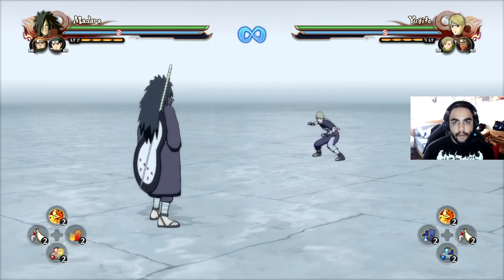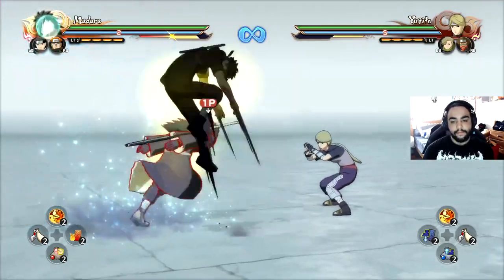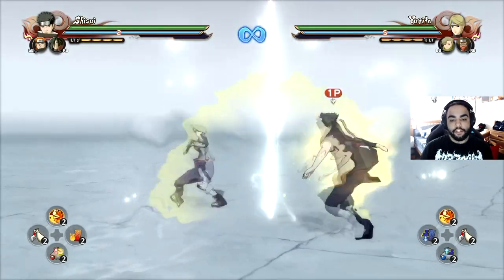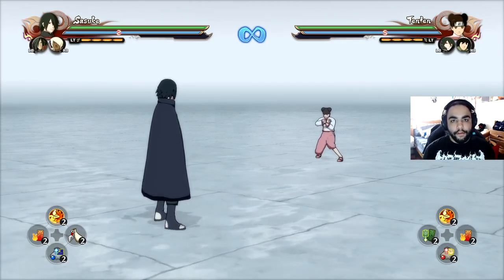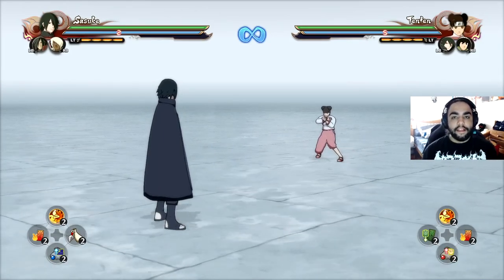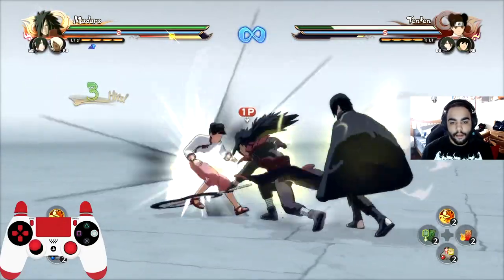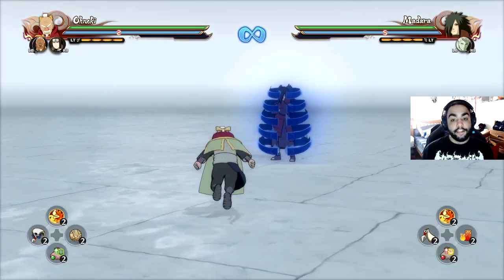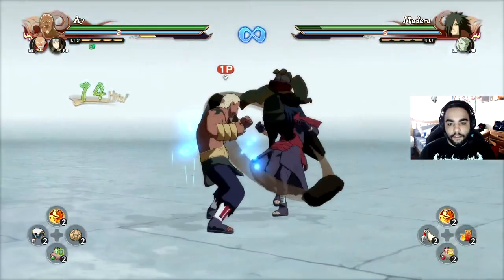Naruto Storm 4 | Leader Switch Combo Stun Tutorial + Combo Switch Tech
Another in depth tutorial for something a lot of good players make use of! Time codes for each segment is listed below!

00:00 Introduction to the tutorial.
01:59 Demonstration of each character and what you can do with the stuns.
06:04 Other scenarios you want to consider with this technique.
10:13 How to do support combo switch tech + jutsu and grab buffers (with controller on screen).
12:37 Importance of max damage in combos.
14:23 Some other characters who can do this (discover with your characters!).
18:30 Conclusion to the video.